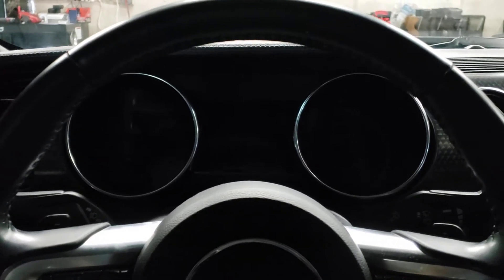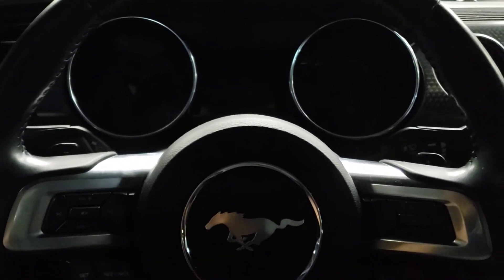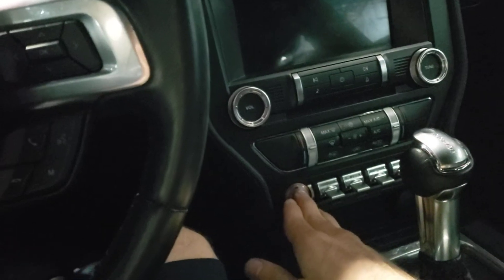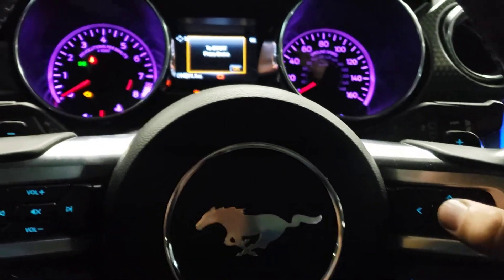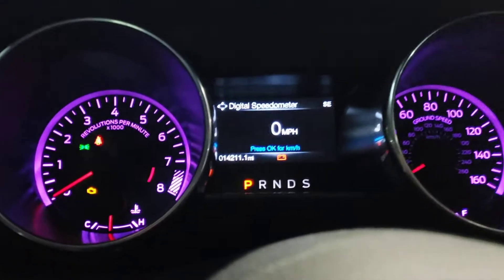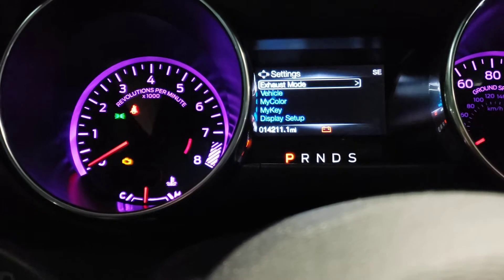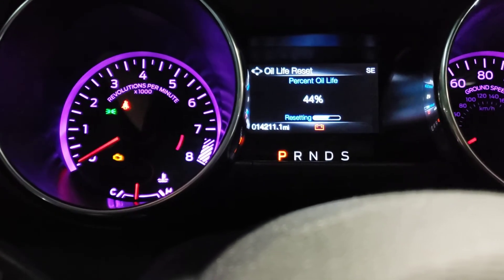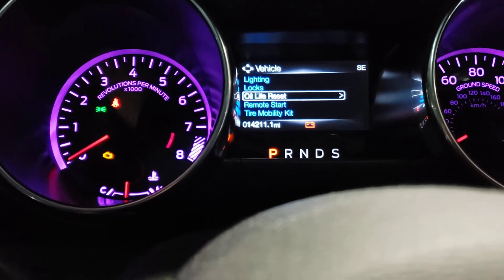oil service light reset *HOW TO* 2018 Ford Mustang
service light reset procedure for a 2018 Ford Mustang.